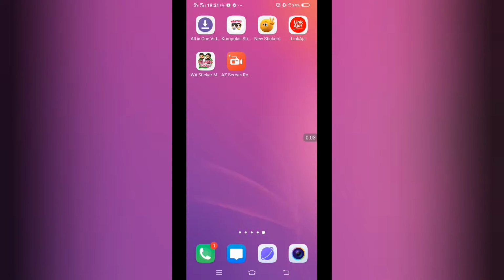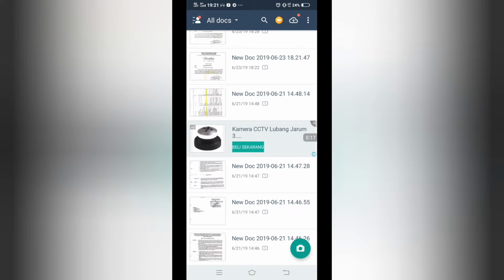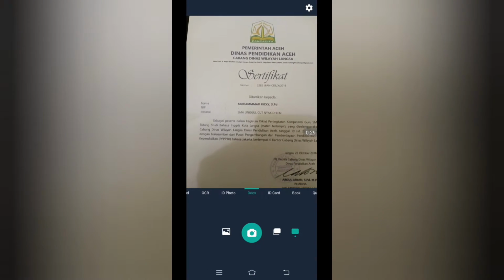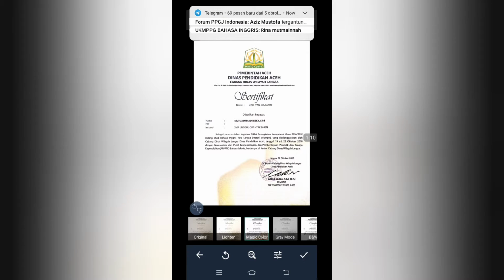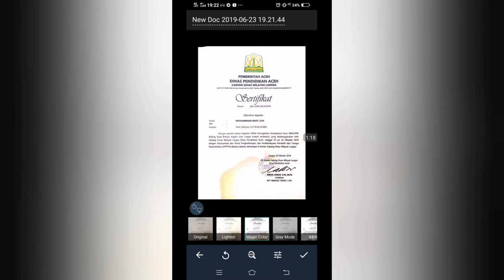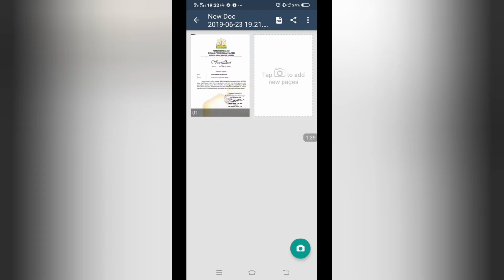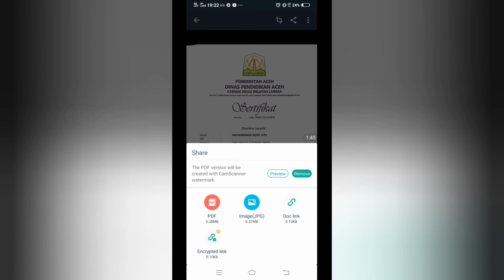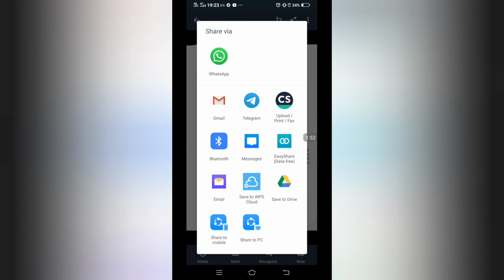How to scan and save document super easily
Scan for your document wherever,whenever you need by using your phone